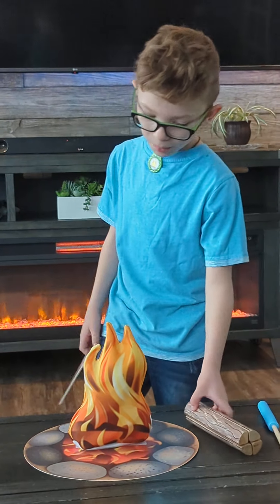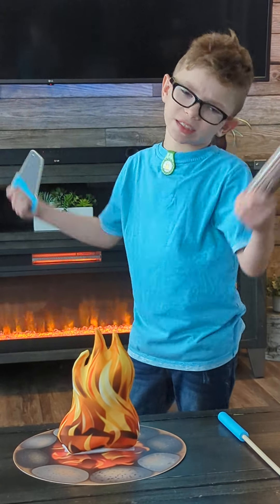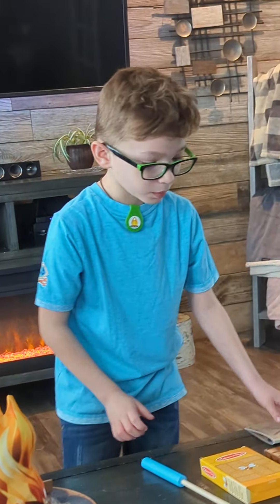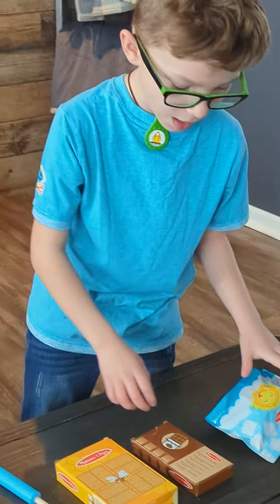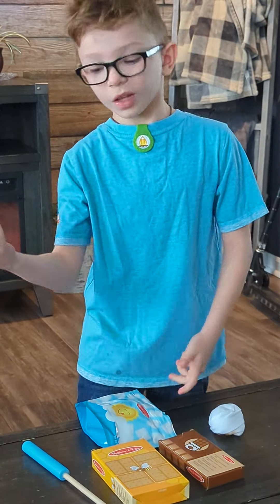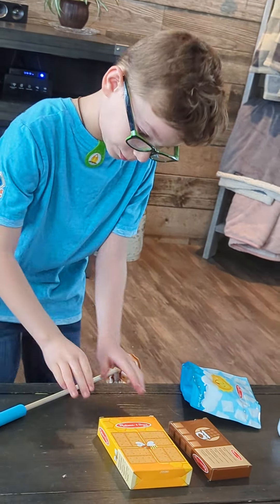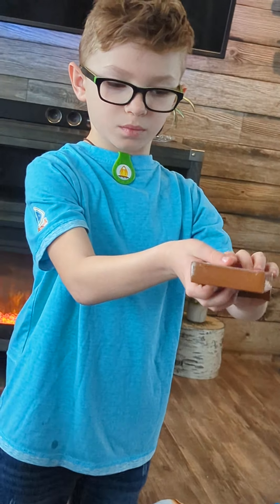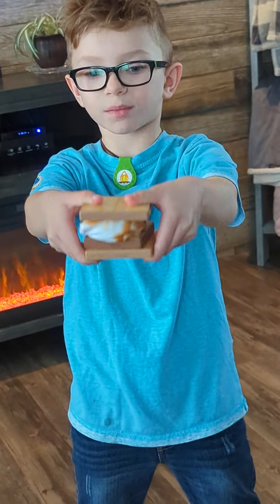Campfire S'mores Play Set